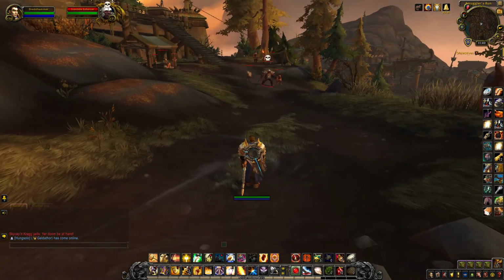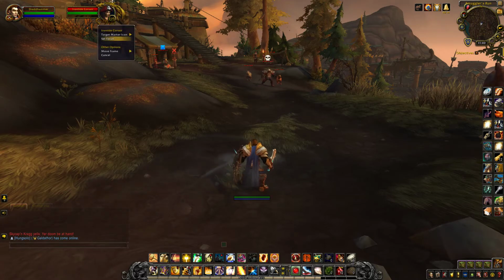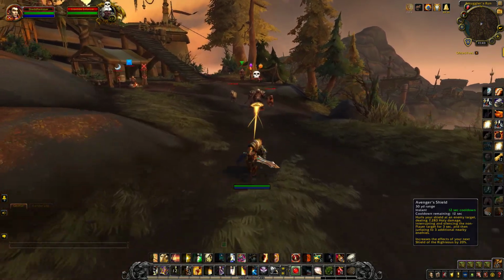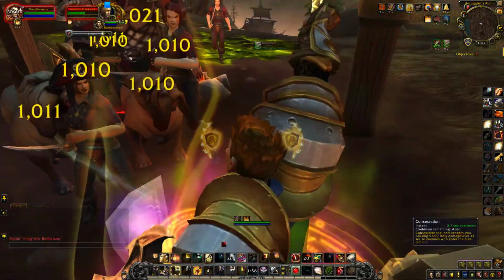Freehold Pull 1